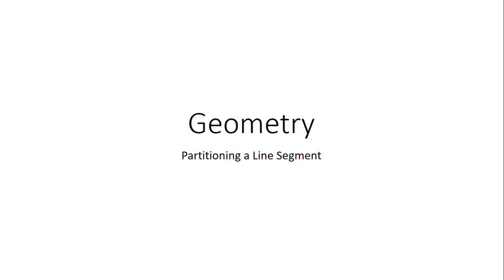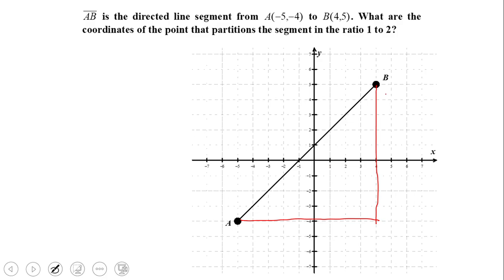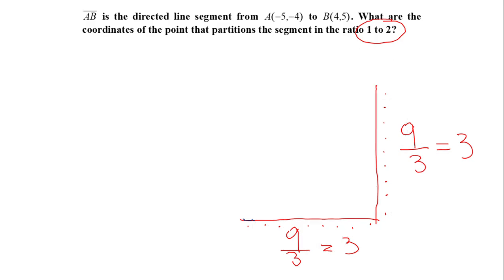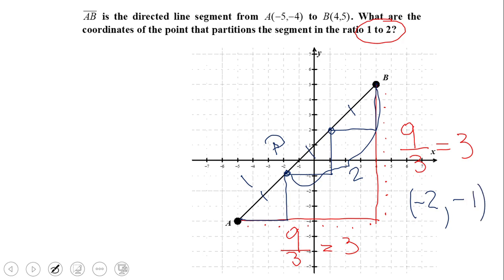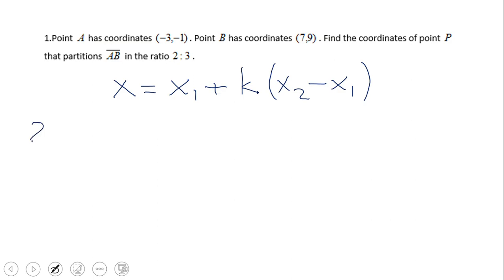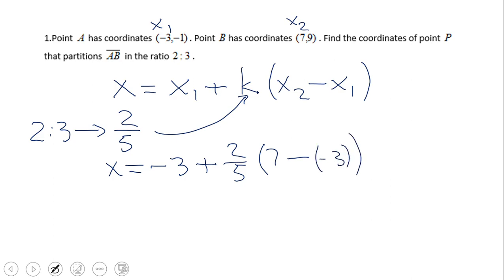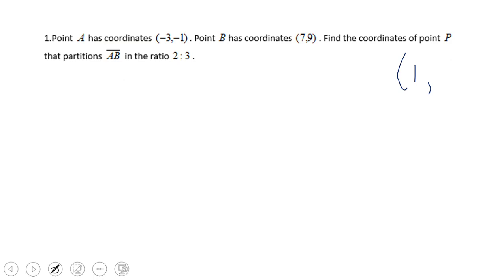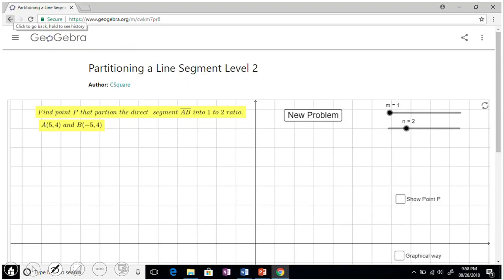Partitioning a Line Segment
A short presentation on partitioning a segment in a given ratio. It presents two methods. You can practice partitioning on Geogebra.